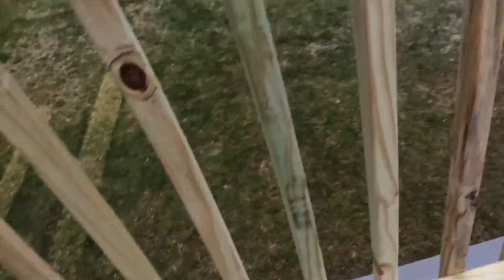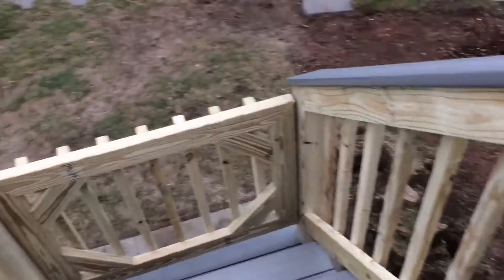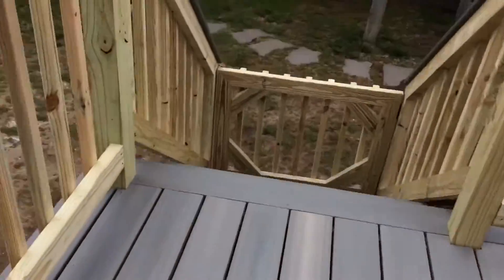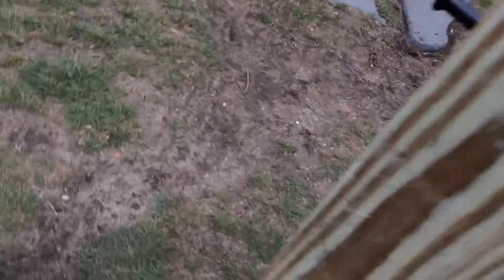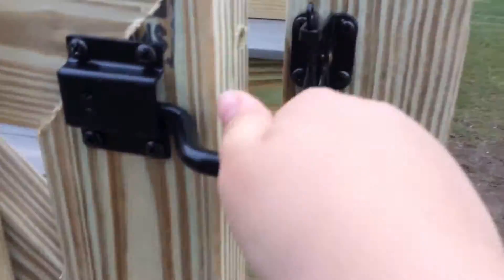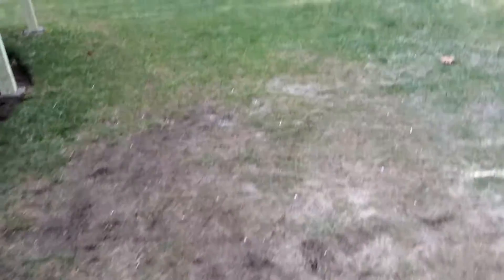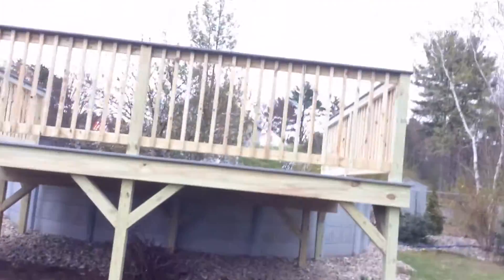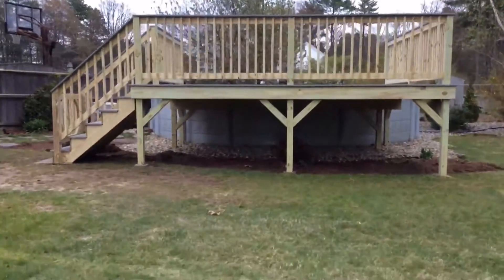My new pool deck vlog (my first vlog!)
This is my first vlog I hope u guys like the video as much as I liked the pool deck thx 4 wachting and don't forget to SMASH ON 🔨🔨🔨